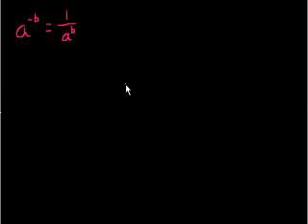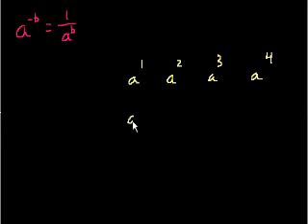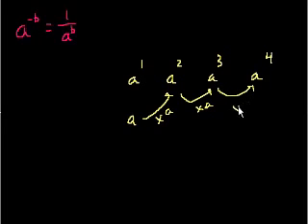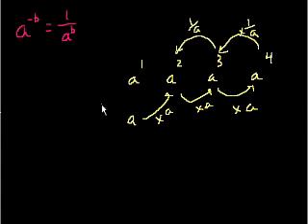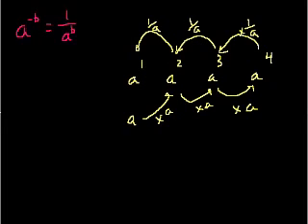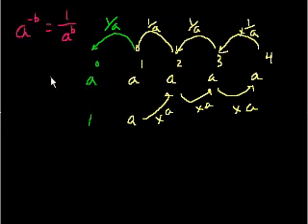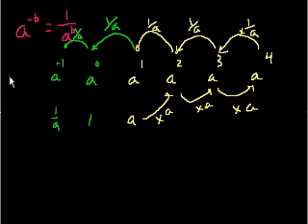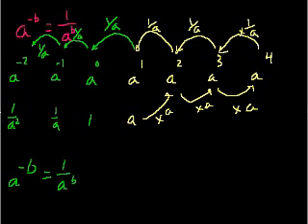Negative Exponent Intuition